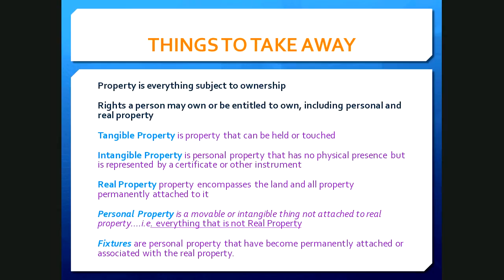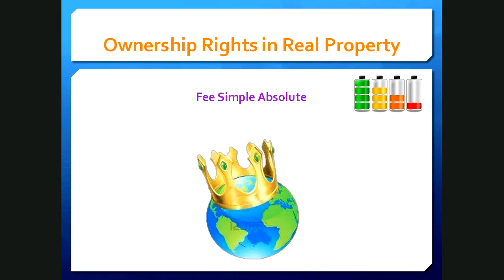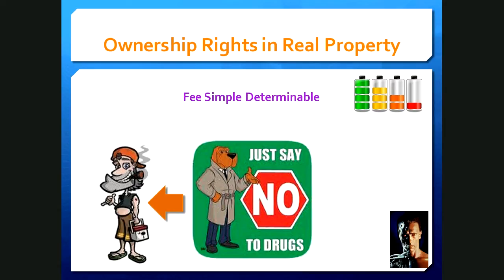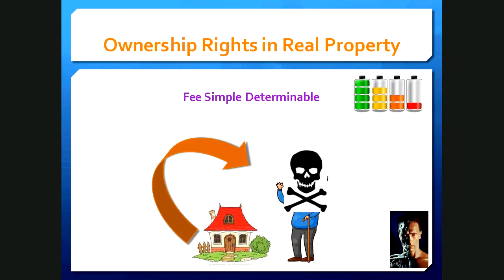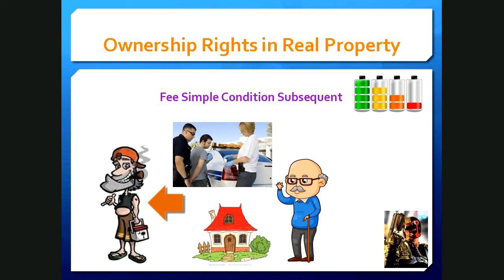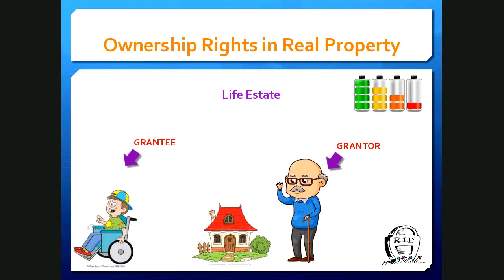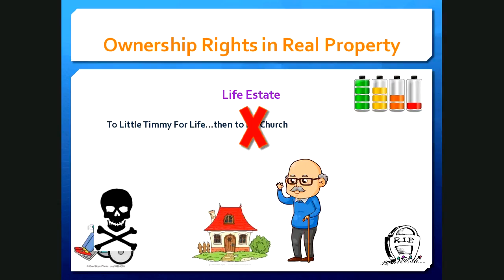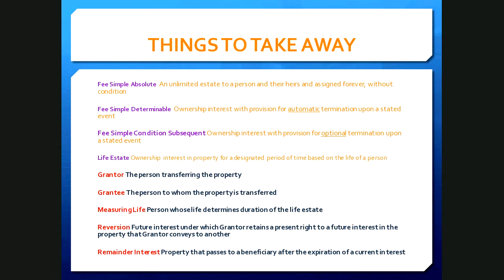Ultra Chapter 1 Part 4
Real Estate - James Carey, J.D.
Center for Advanced Legal Studies